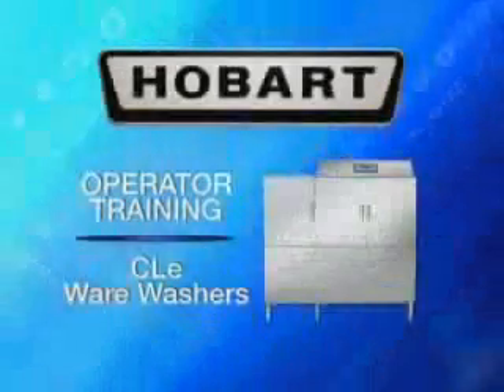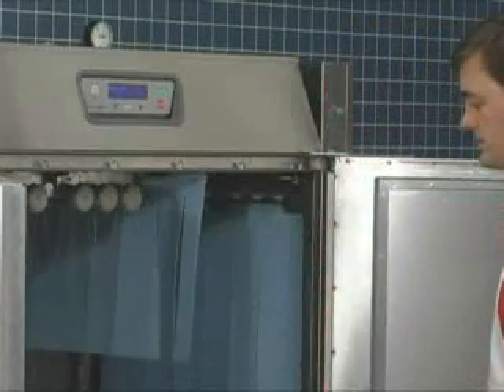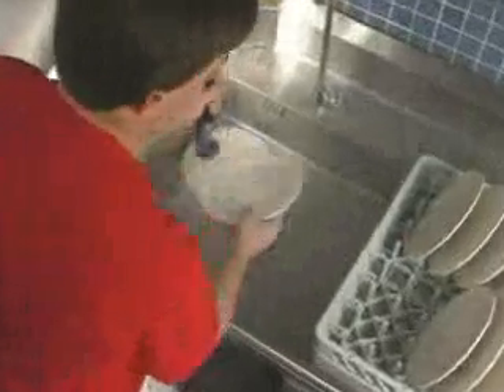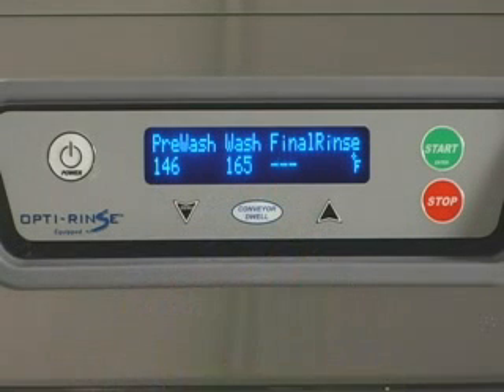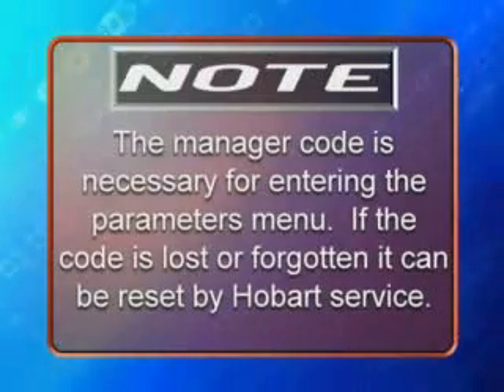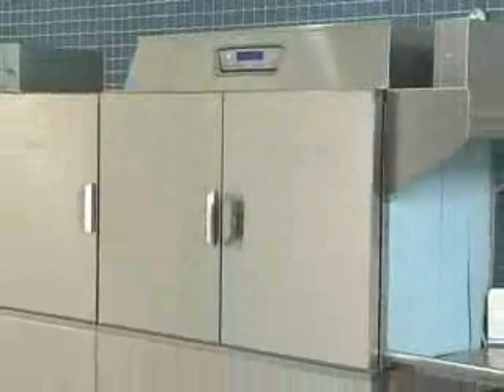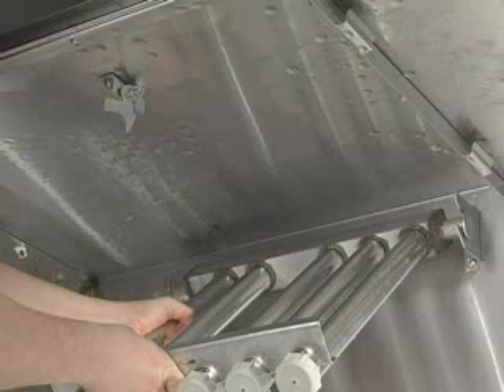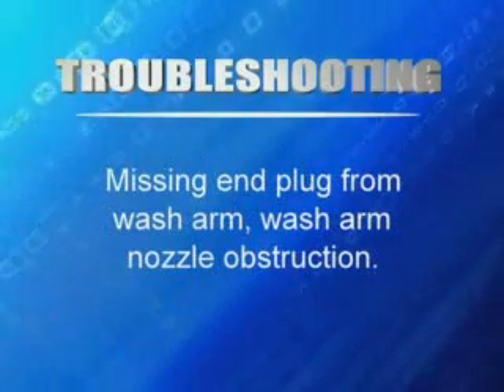Hobart CLE44 Warewasher Conveyor Type Instruction Operation